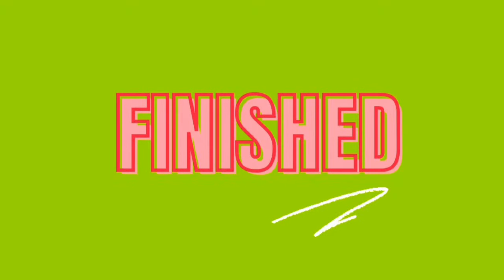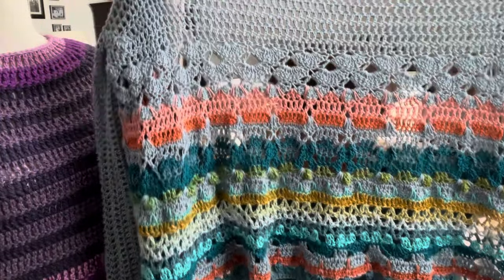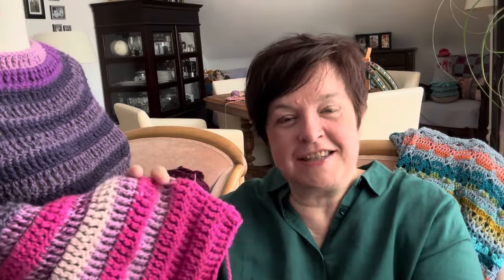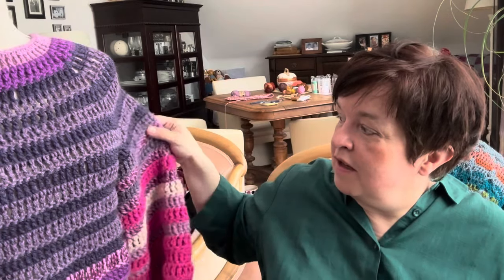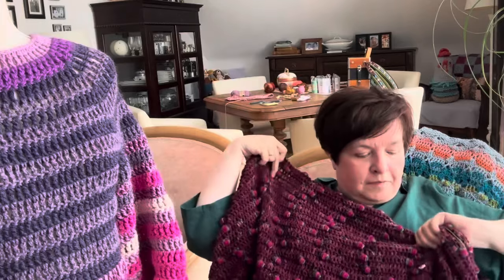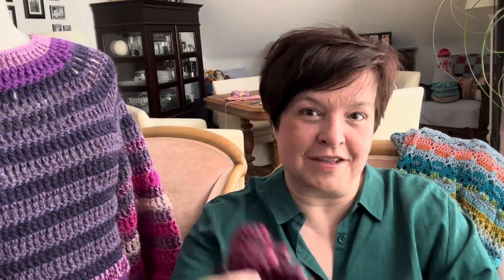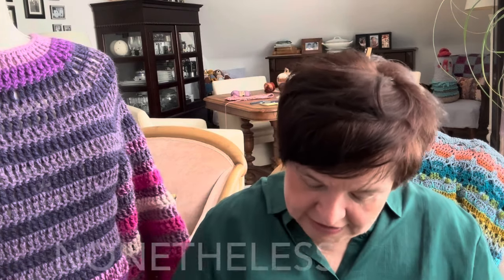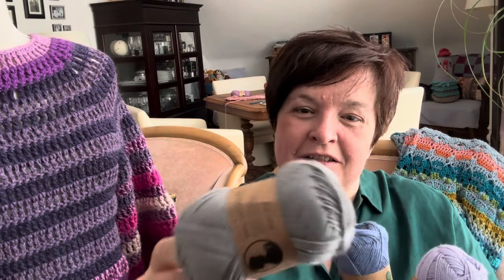The Sunbirdcrochet Podcast - Episode 105 Hot off the hook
Podcasts mentioned are

Missing the srcal project? I shall show it next time.